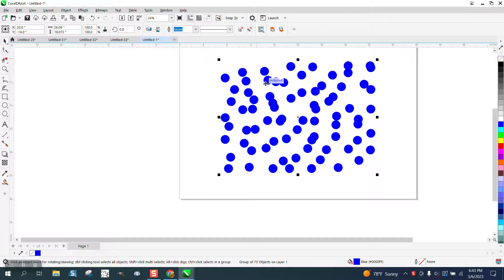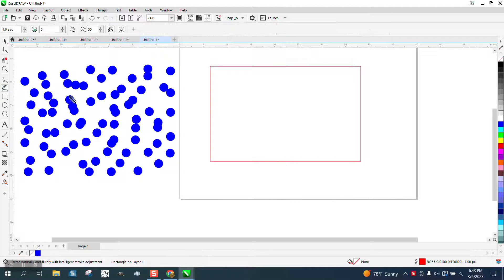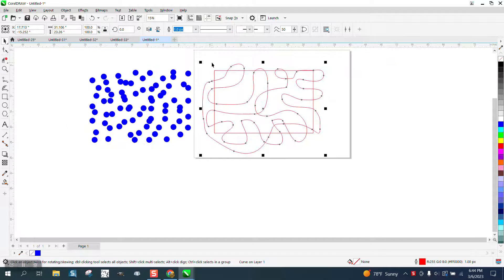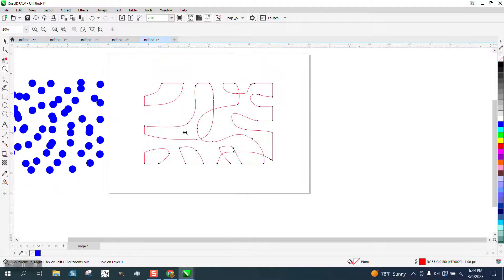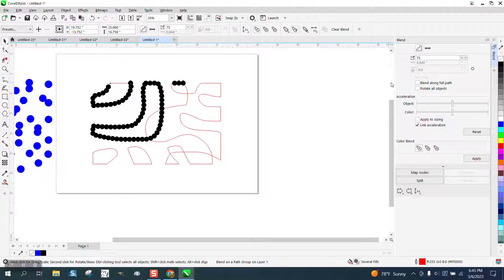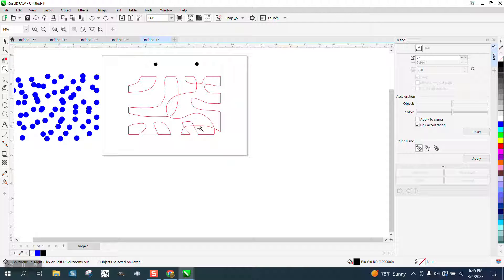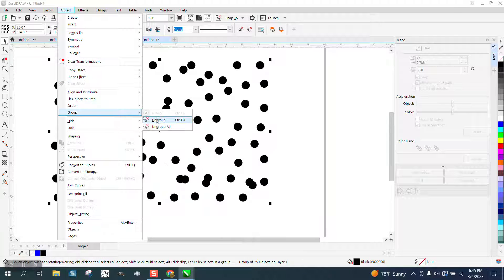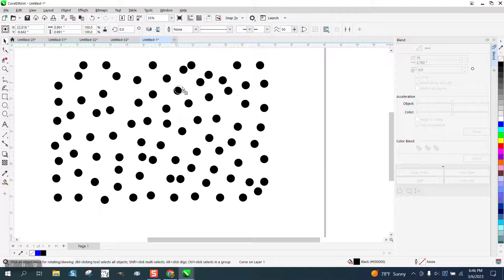Corel Draw Tips & Tricks Random dots or like stars Part 2